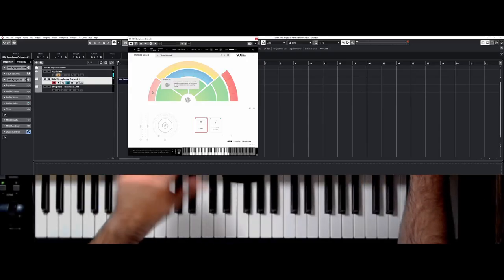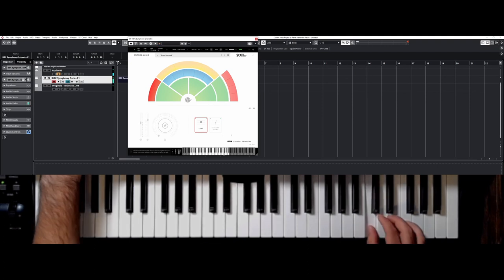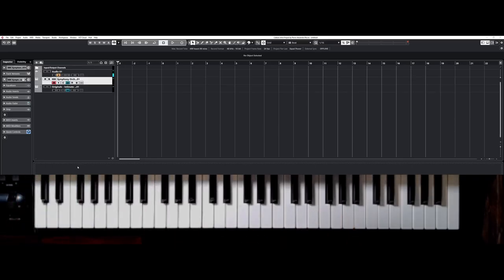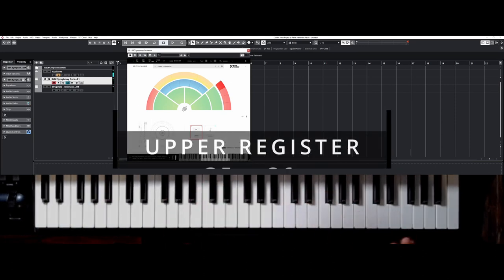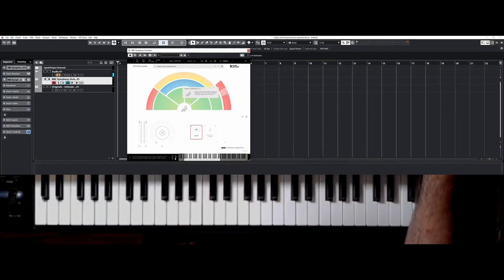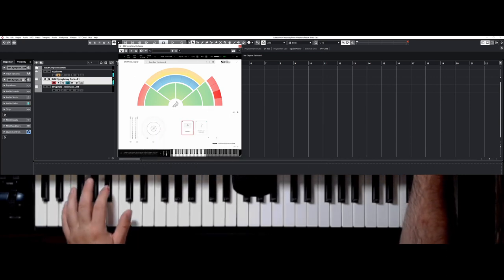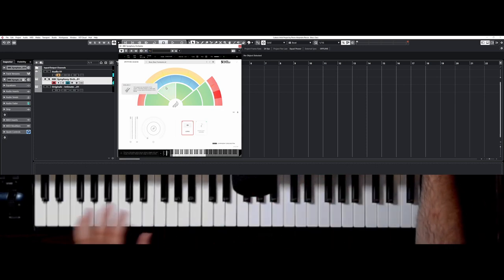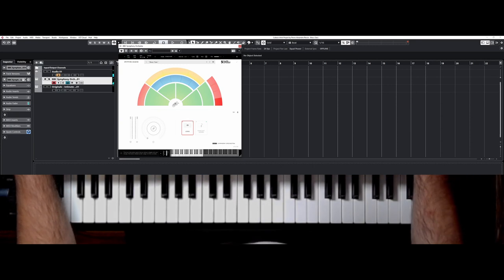Class 10.2 | The Brass Section Explained